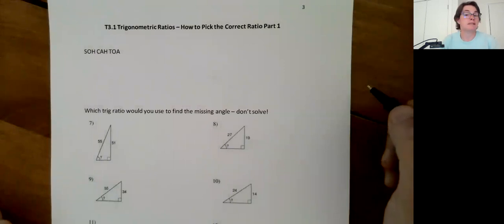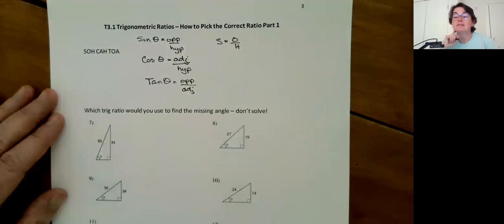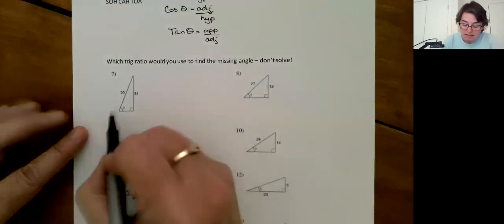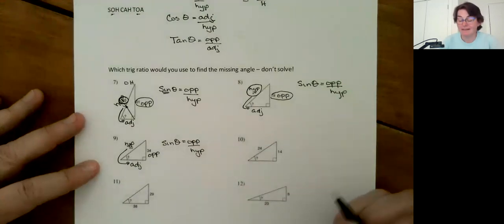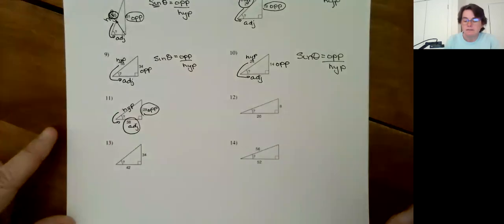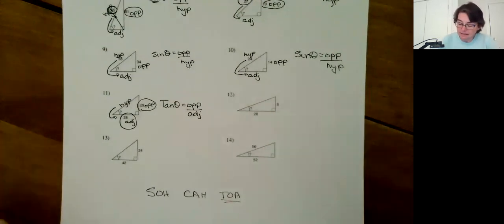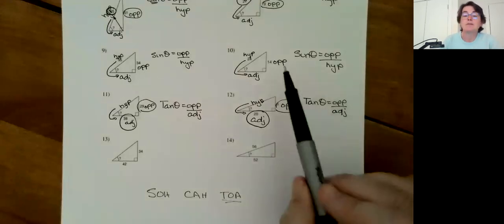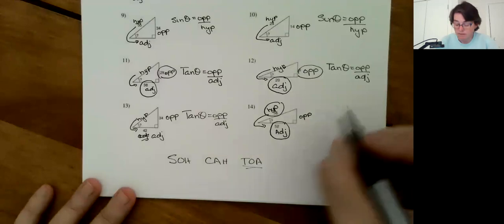T3 1 Trig Ratios How to Pick Part 1